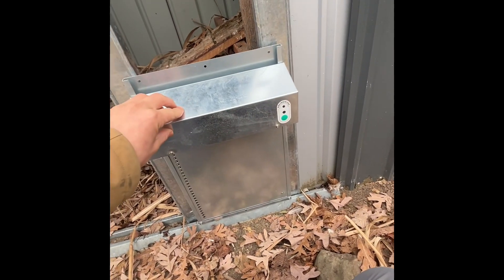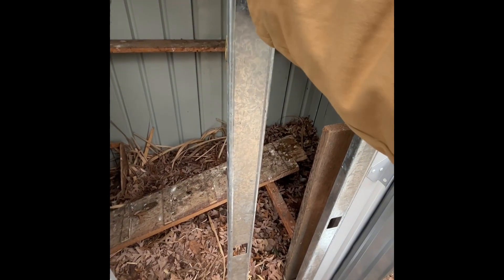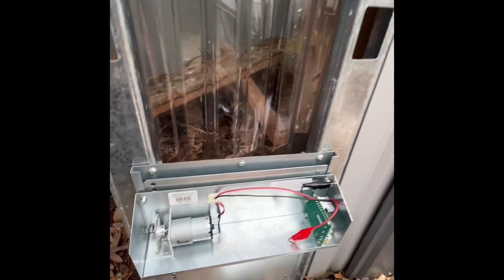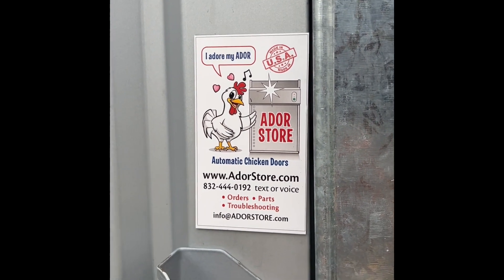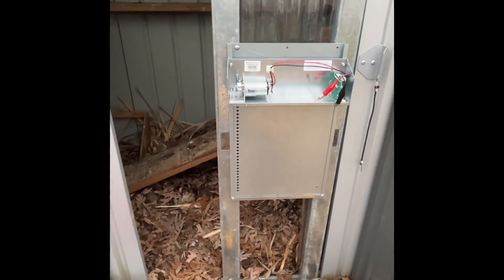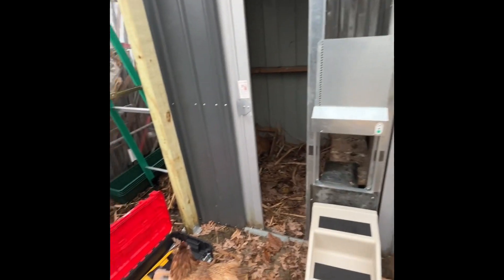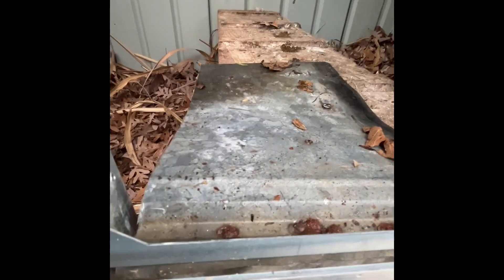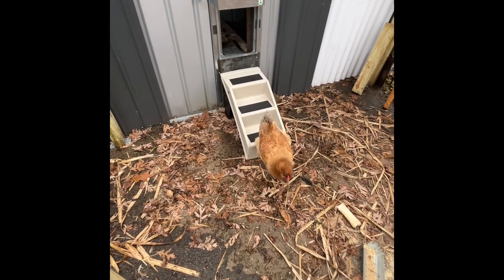Automatic chicken coop door installation! Ador store door.